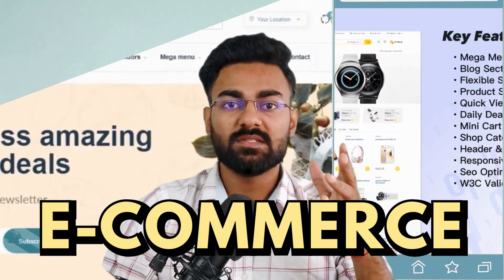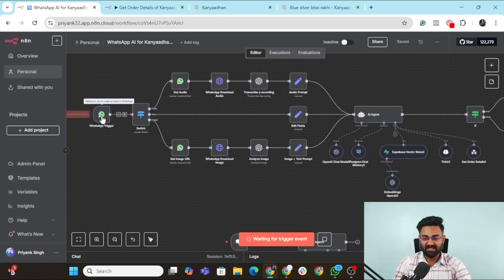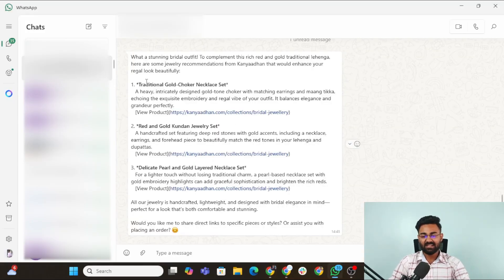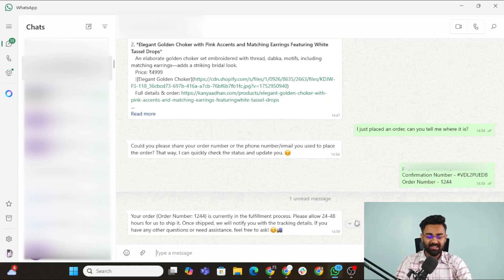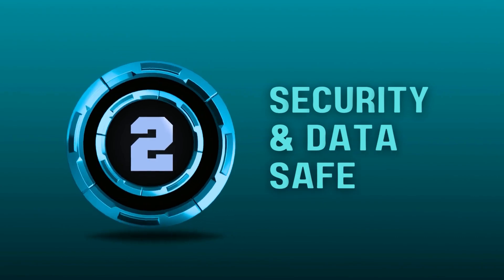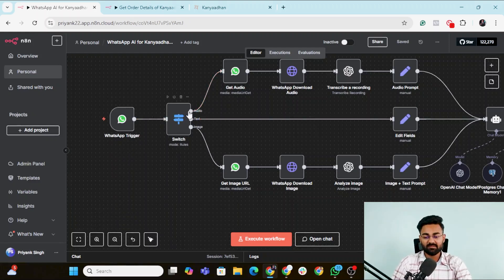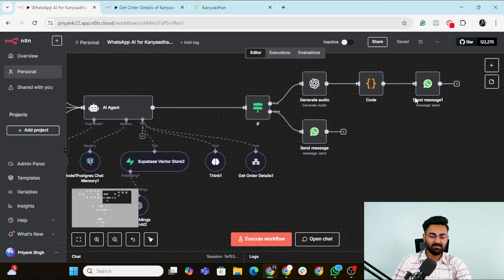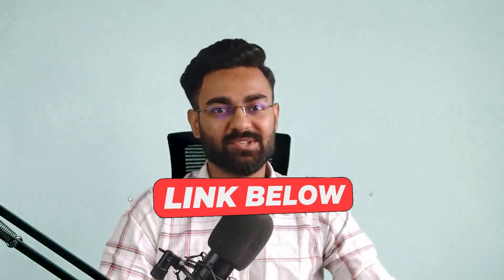Smartest WhatsApp Support AI Agent for Business Owners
Transform your ecommerce customer support with this powerful no-code WhatsApp AI agent that can save your DTC brand thousands of dollars monthly. In this comprehensive tutorial, I'll show you exactly how to build an intelligent WhatsApp support AI agent using n8n automation that handles customer inquiries, order tracking, and support requests 24/7 without hiring additional staff.
This automated customer support solution is perfect for ecom brands, D2C businesses, and online retailers looking to scale their customer service operations. You'll learn how to create a conversational AI chatbot that integrates seamlessly with your existing ecommerce platform, providing instant responses to common customer questions while reducing your support team workload.
The WhatsApp chatbot automation I'm sharing uses advanced AI customer service technology to deliver personalized support experiences. This intelligent customer support system can handle order status inquiries, product questions, return requests, and even process simple transactions through WhatsApp Business API integration. Perfect for Shopify stores, WooCommerce sites, and any online retail business.
Key features covered in this no-code automation tutorial:

Setting up WhatsApp Business API for automated customer support
Building intelligent chatbot flows with natural language processing
Integrating with popular ecommerce platforms and CRM systems
Creating automated order tracking and status updates
Setting up escalation workflows for complex support tickets
Implementing AI-powered product recommendations

This customer service automation solution works for any size business - from small DTC startups to established ecommerce brands processing hundreds of orders daily. The AI-powered support agent can handle multiple languages, time zones, and customer inquiries simultaneously, providing the scalability your growing business needs.
Whether you're running a dropshipping business, print-on-demand store, or traditional ecommerce operation, this WhatsApp automation will revolutionize how you handle customer support. No coding experience required - just follow my step-by-step guide to implement this game-changing customer service solution.
Additional Keywords Covered:

Ecommerce customer service automation
AI chatbot for online stores
WhatsApp Business automation
No-code customer support tools
Automated order management system
Customer service AI integration
WhatsApp marketing automation
Conversational commerce solutions
Retail customer support bot
Multi-channel customer service
Customer support workflow automation
AI-powered help desk solution

Chapters
0:00 Intro
0:30 Live Demo
7:20 Features
9:15 How This Works